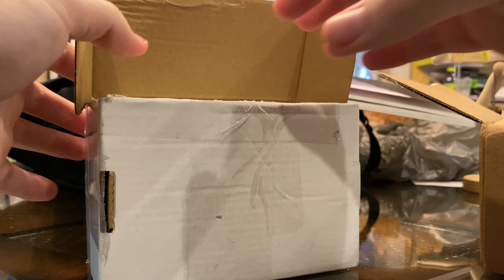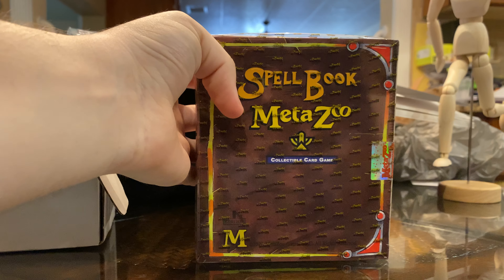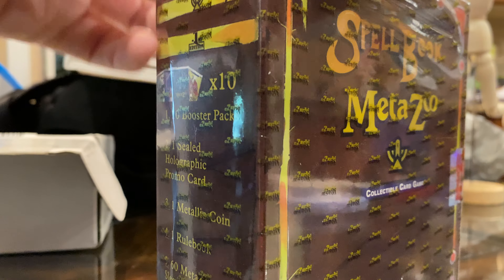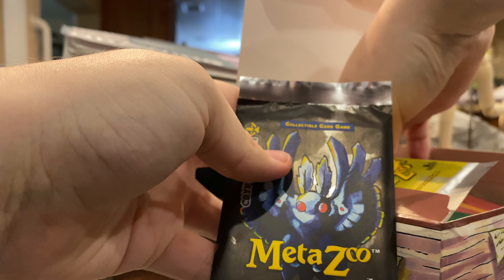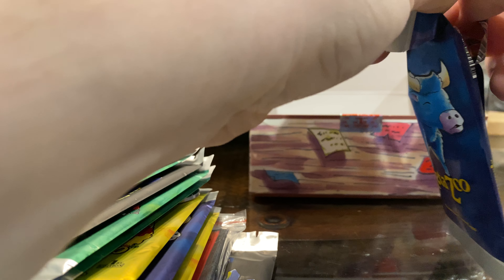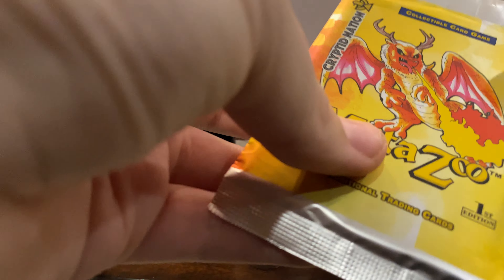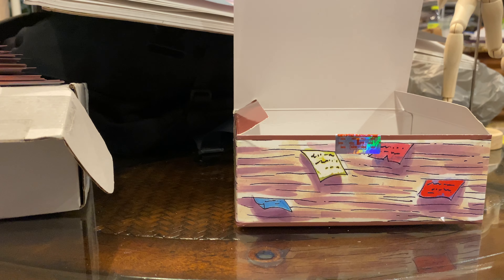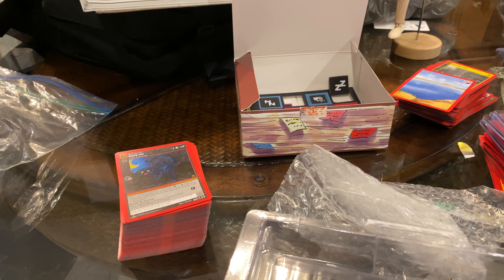MetaZoo Spellbook & Kickstarter Set Unboxing!